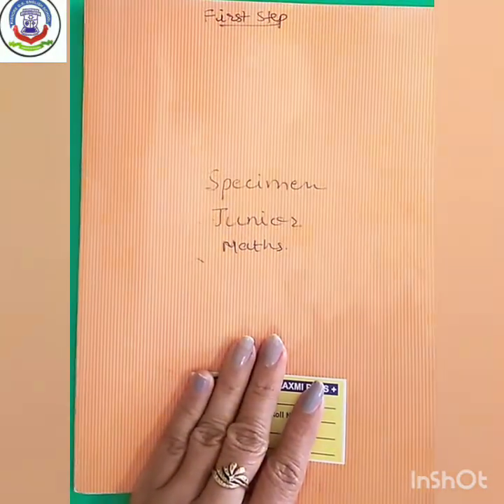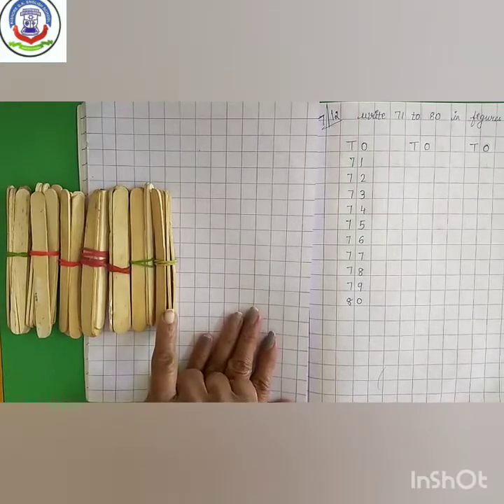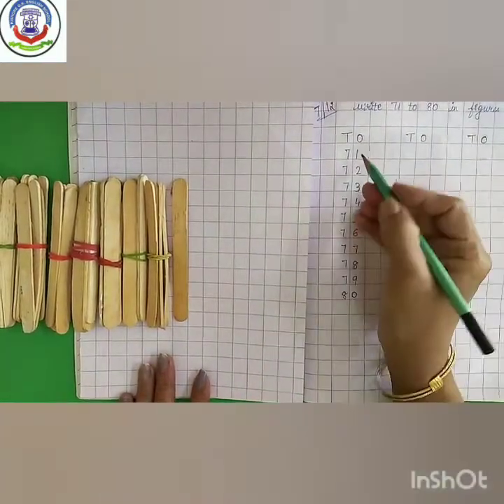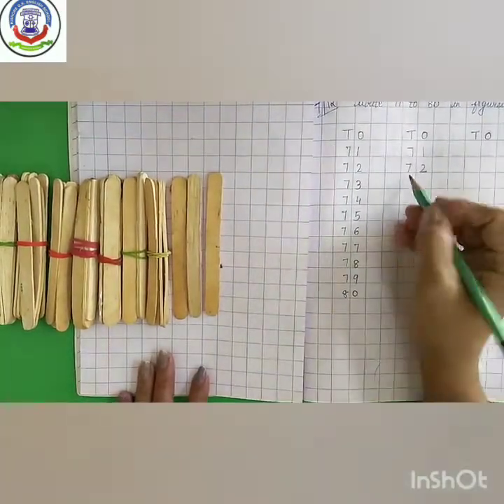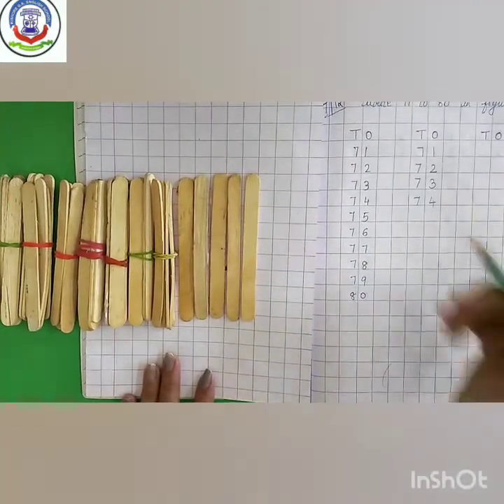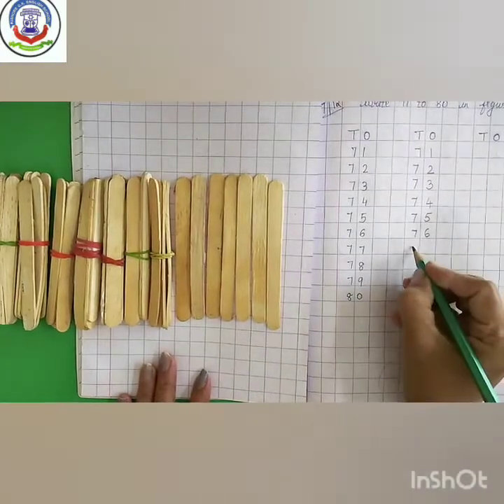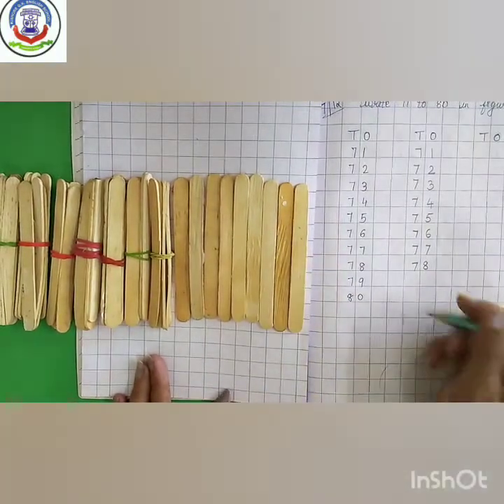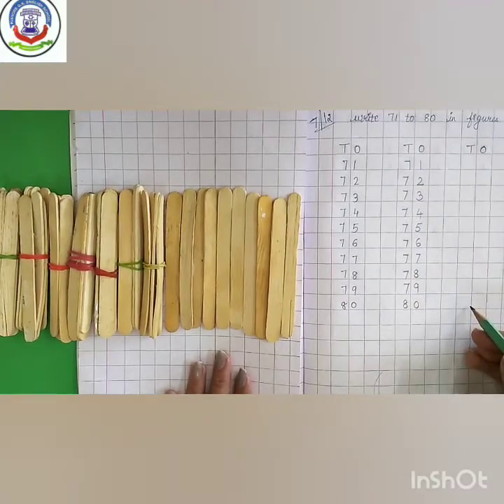07 DEC 2020, STD JUNIOR #71 to 80 in figures